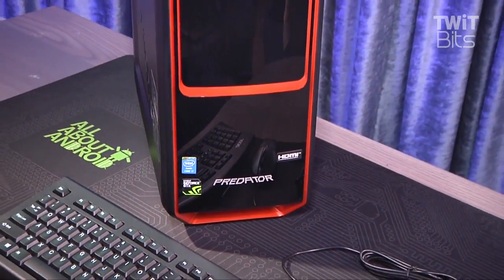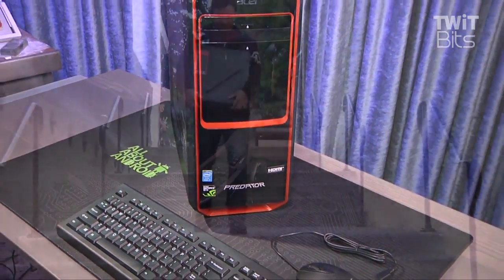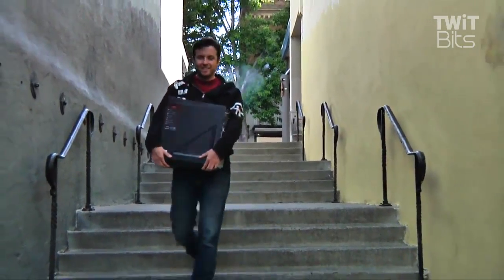Kingston PCIe SSD: Know How 160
What are lanes and why you need them.